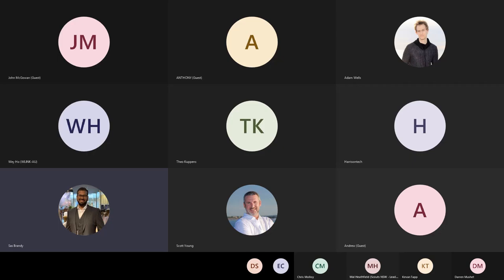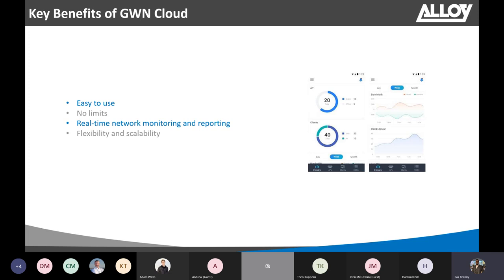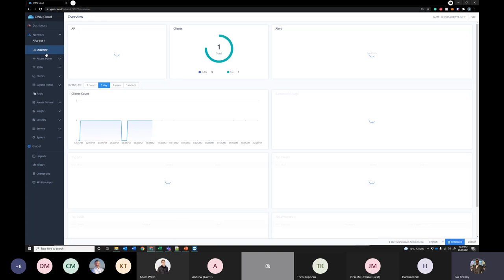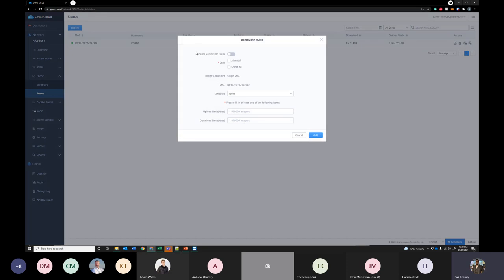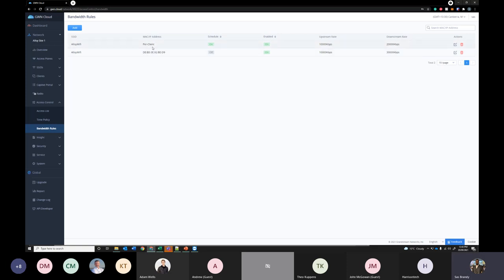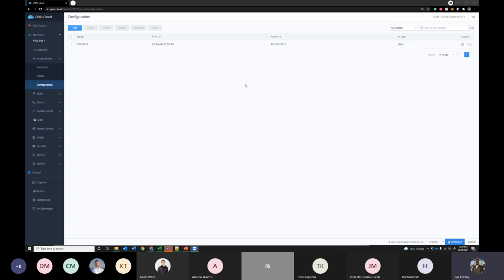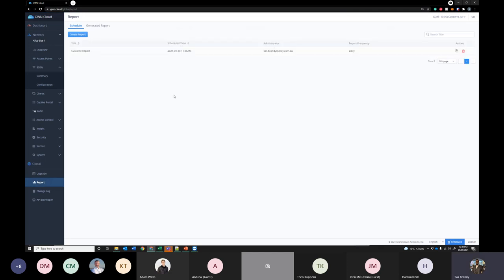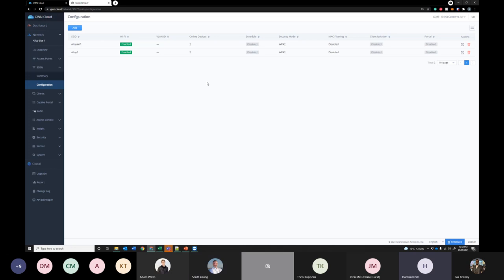Setting up a WiFi network using Grandstream GWN Cloud